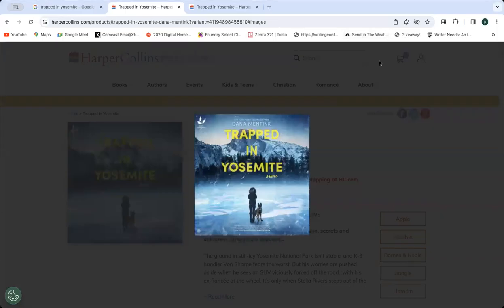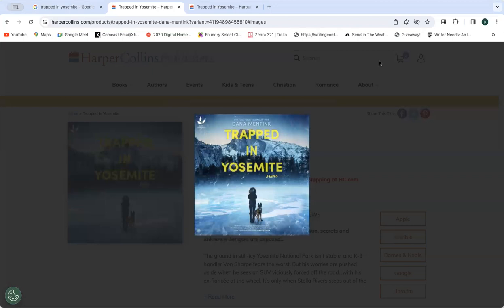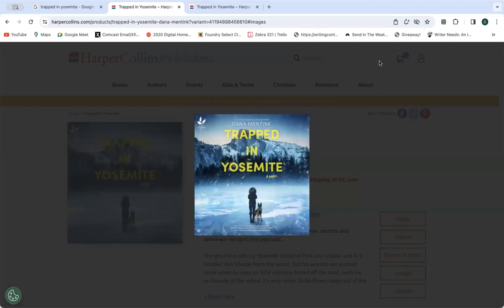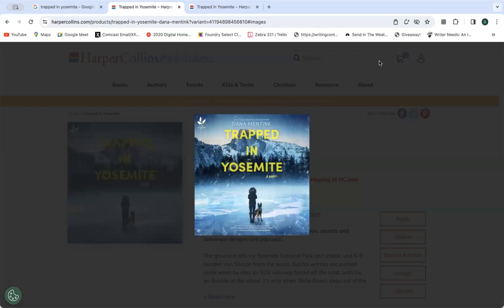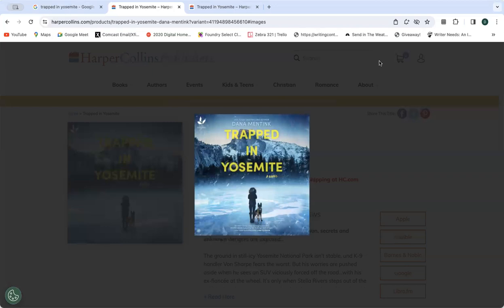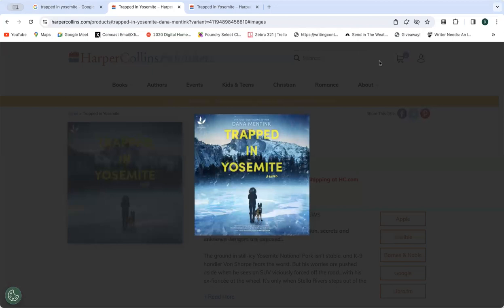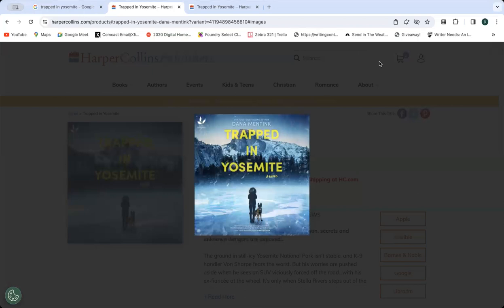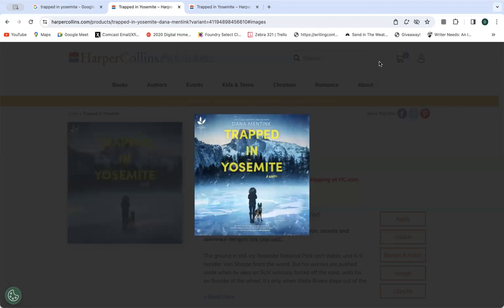An excerpt from Trapped in Yosemite!